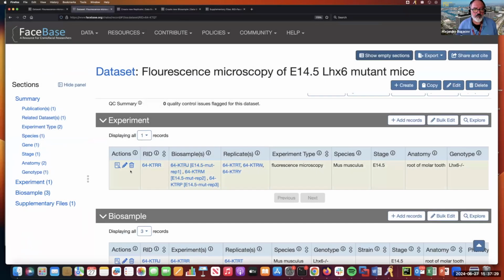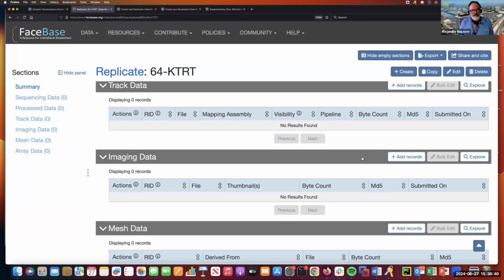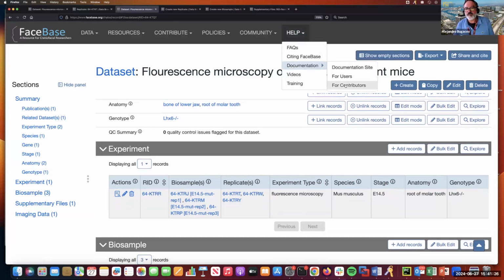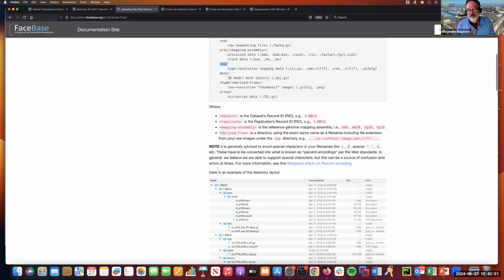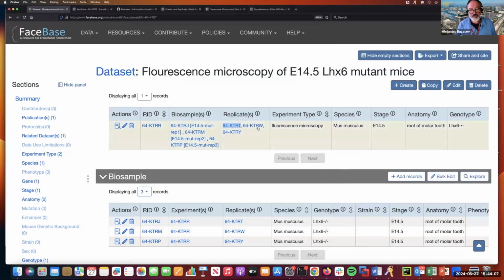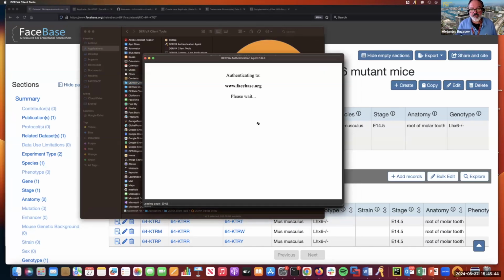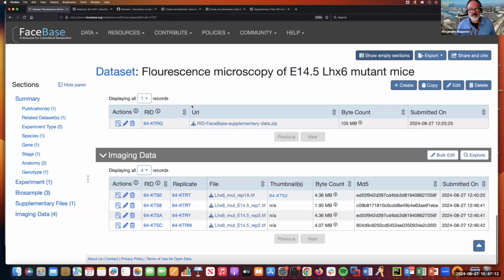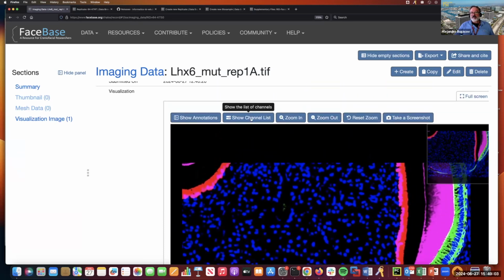Submission Demo 3 of 4 - Uploading Data Files - FaceBase Bootcamp 08 27 2024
Alejandro Bugacov (ISI/USC) completes the demo dataset by showing you options for uploading data files to the Replicate records.

0:00 Types of data you can add to a Replicate
01:13 Two options for adding files
02:06 Adding a file through the web browser
03:54 Using the bulk upload tool
10:19 How quickly 2D imaging pipeline works